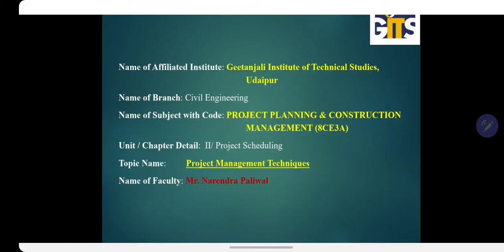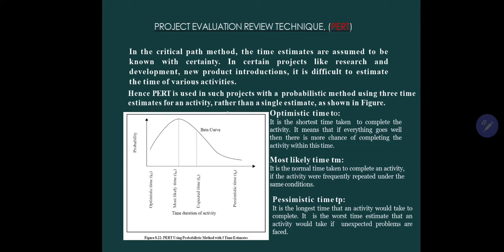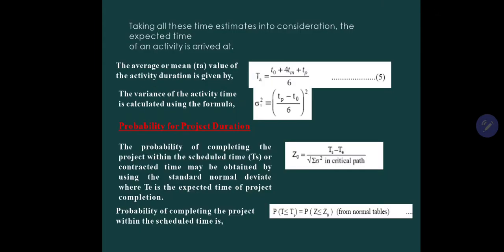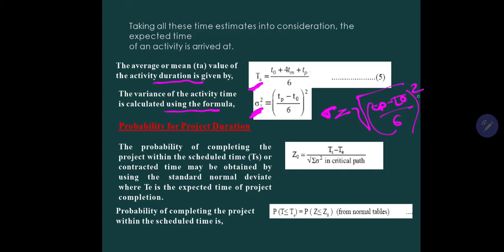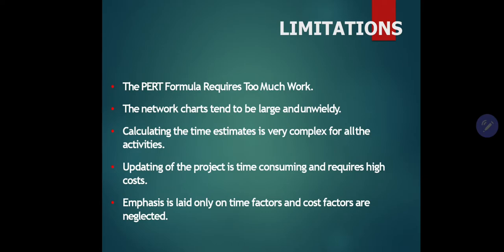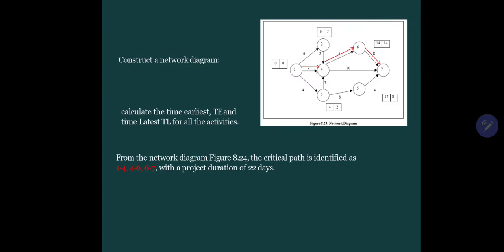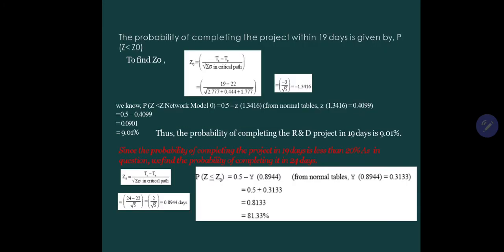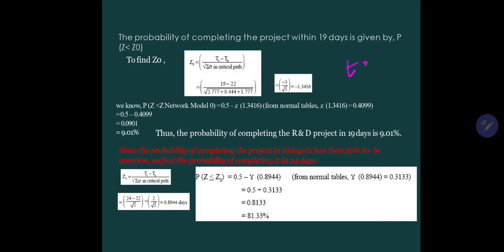Project Management Techniques 4 by Narendra Paliwal (GITS-Udaipur)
Video Lecture on Project Management Techniques 4 by Narendra Paliwal (GITS-Udaipur)